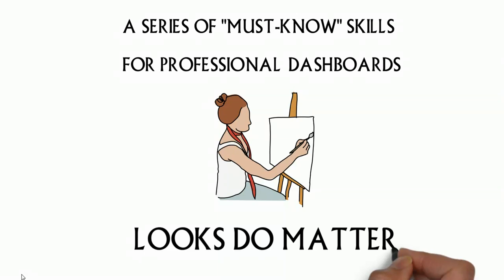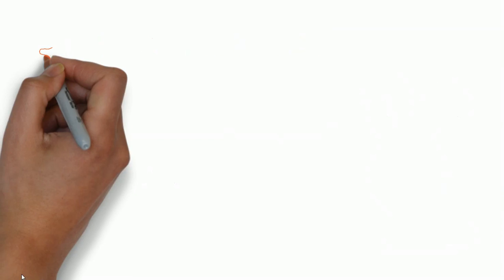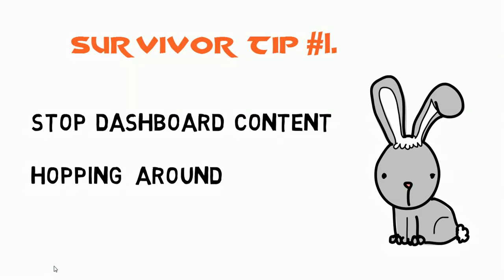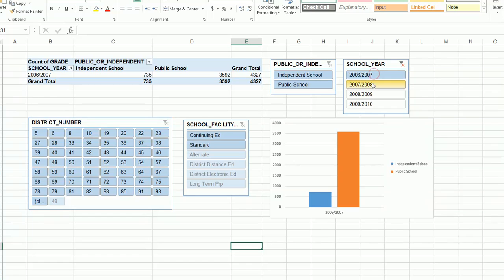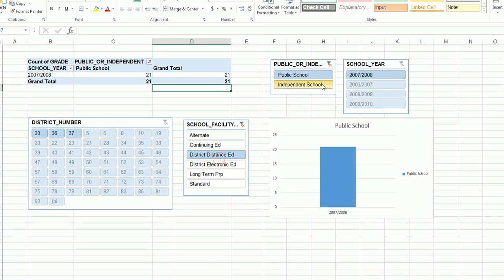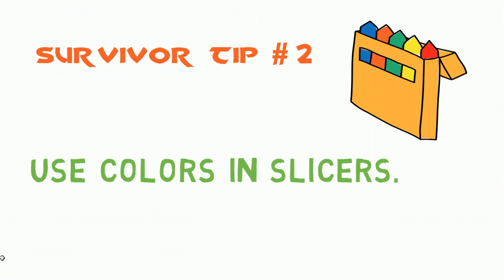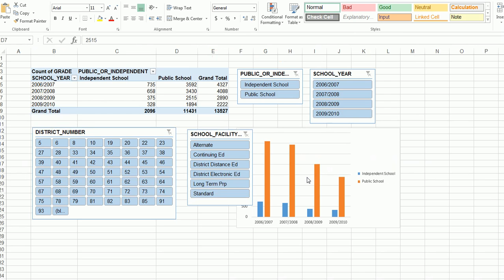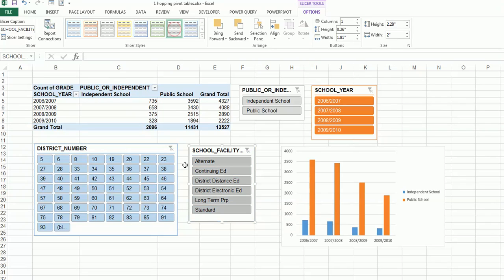EXCEL Survivor Tips for Better Dashboards (#1 and #2 in Series).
The first 2 in a series of training tips focused on key, core skills for anyone doing (Excel) dashboards.

#1.  How to keep dashboard content from hopping around on a dashboard when you use the slicers.

#2.  Use color in slicers.

Next clips will be on creating customized colors in Excel slicers.

And even more useful, how to move those  custom slicers into other Excel file so you don't have to re-create them each time.